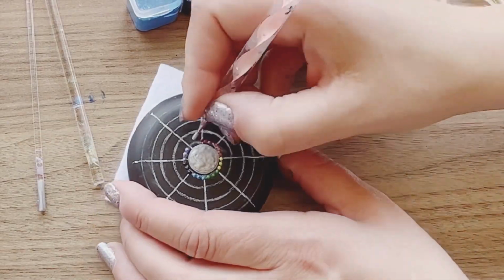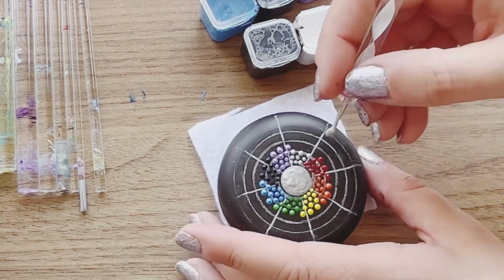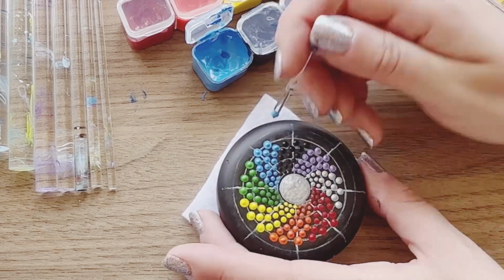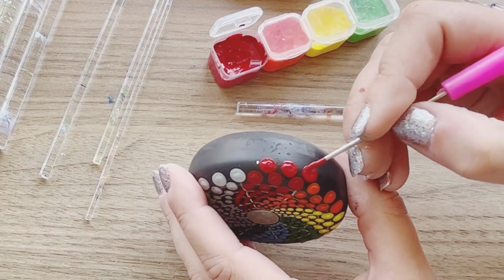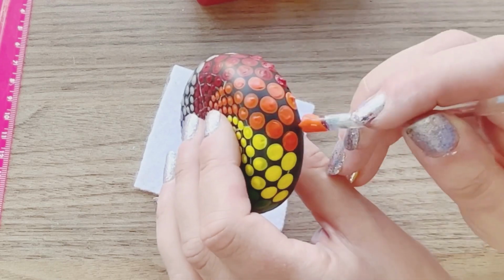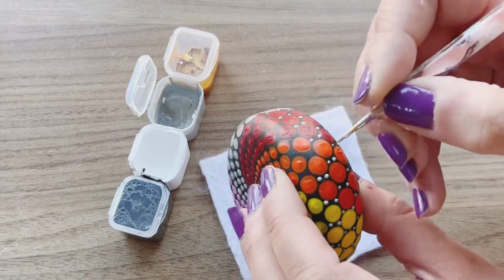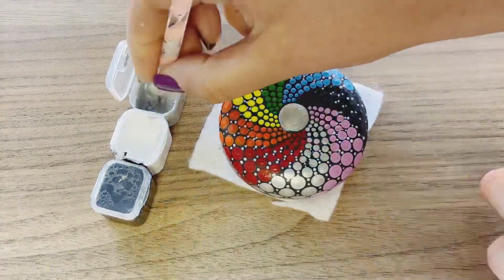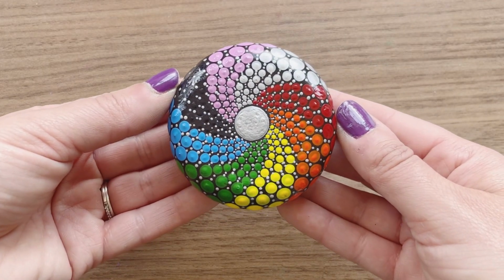HOW TO MAKE A MANDALA DOT ART PAINTING 🌈 dot mandala in rainbow colors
In this tutorial video, I will show you how to recreate this stunning rainbow sacred geometry mandala stone.  Explaining which tools I use and when.

Tools used:

Whaline 18 Pieces Mandala Rock Dotting Tools Art Painting Tools Set, Including 4 Style Mandala Stencils, 8 Sizes Acrylic Rods, Paint Tray and 5 Pieces Double Sided Dotting Tools

But this seems just as good if above is out of stock… 13 Pcs Mandala Art Dotting Tools, Rock Painting Kit Mandala Ball Stylus Dotting Tools Nail Art Pens Acrylic Rods for DIY Stone Drawing Polymer Clay Pottery Craft